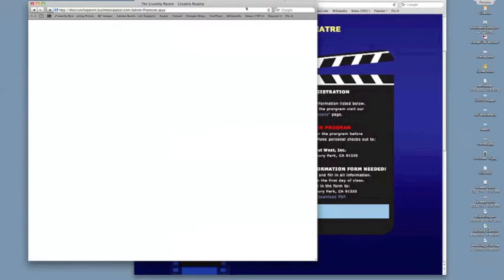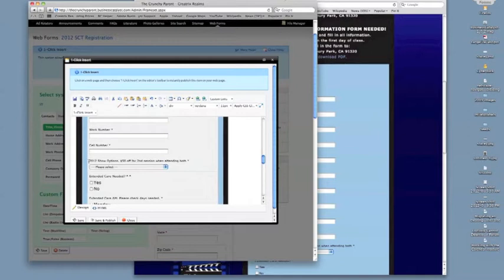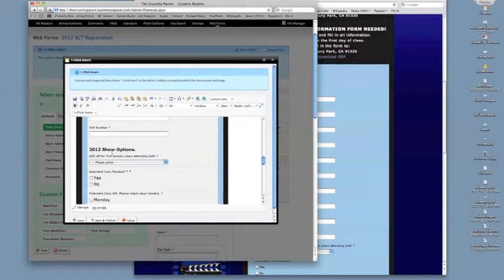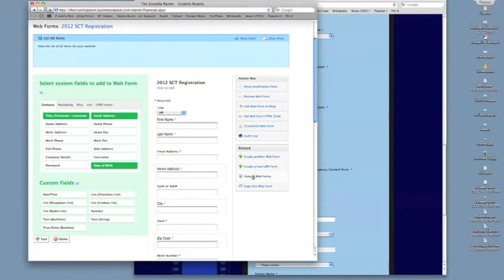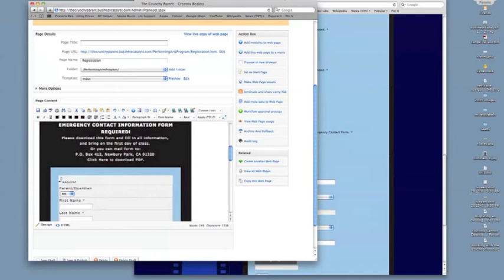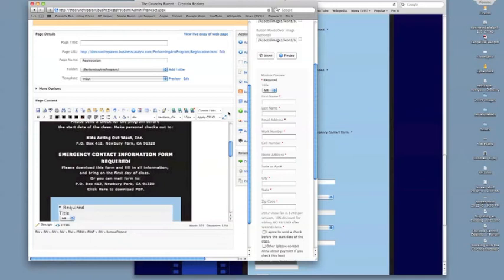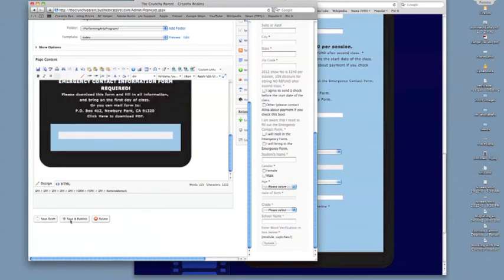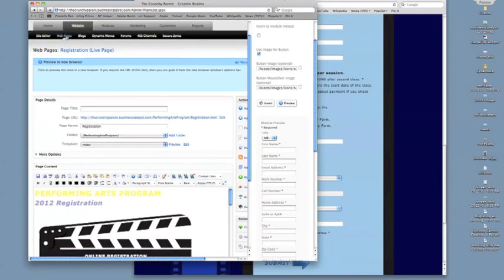Adobe Business Catalyst- Options for inserting web forms onto web pages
Creatrixrealms.com will walk you through modifying a web form and placing it on your web page through two different options in Adobe Business Catalyst.